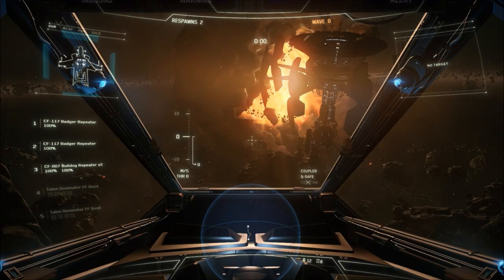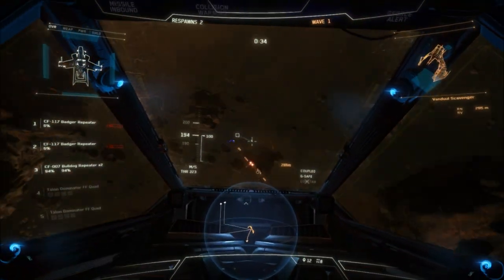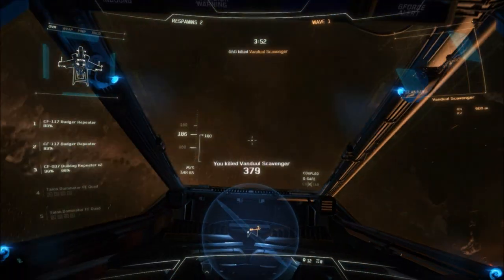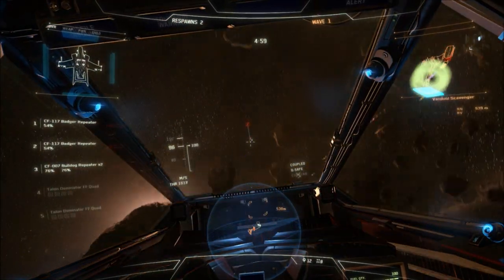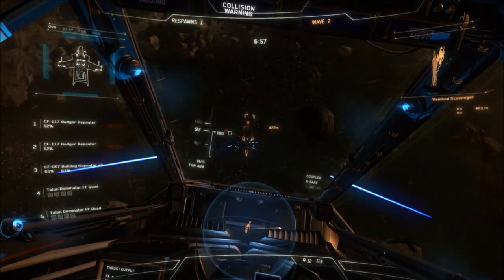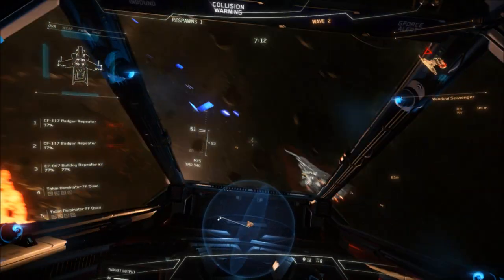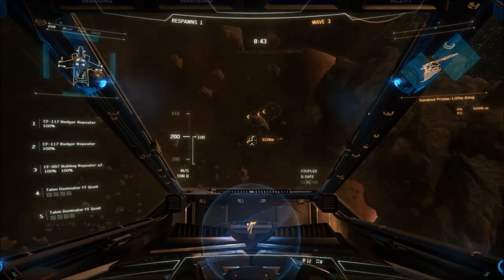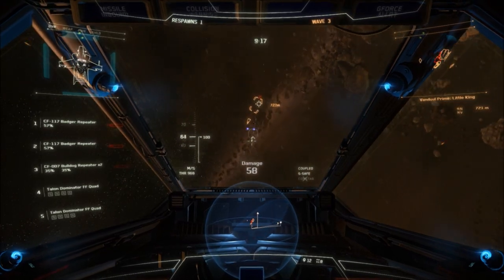LP Star Citizen Ep 16 - A Hornet, CF-117 badgers, and Multiple starter ships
So how about all three starter ships to start with? I'm beginning to think it may be a better way to start the PU. But while I ponder the thought, lets try out size two CF-117 Badgers on a Hornet trainer.